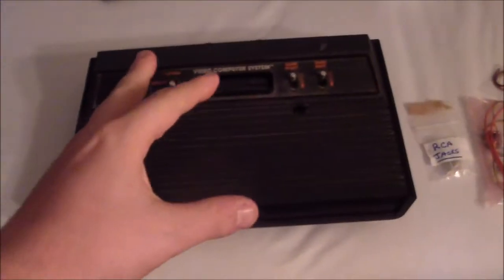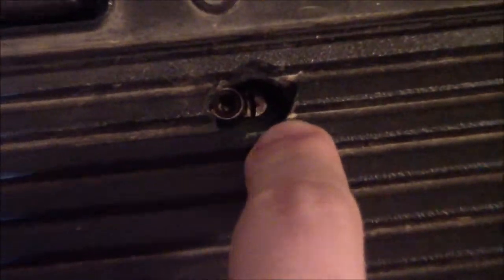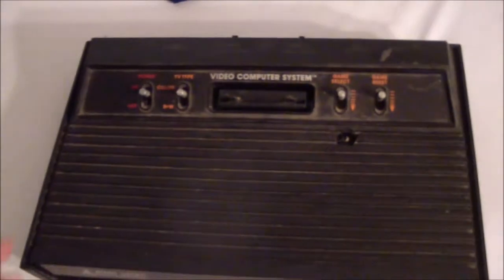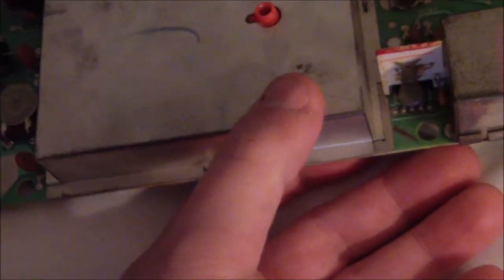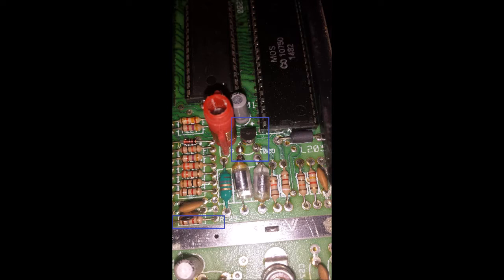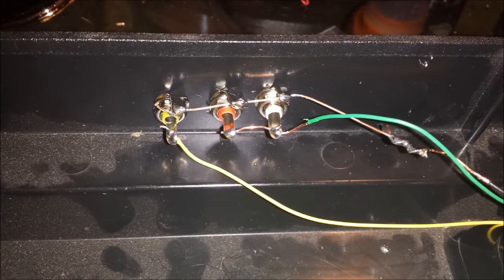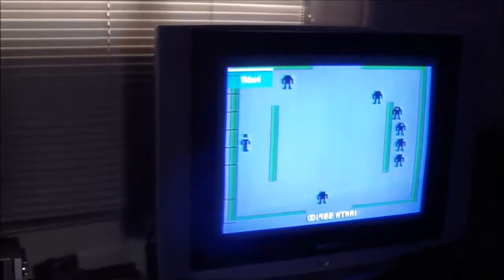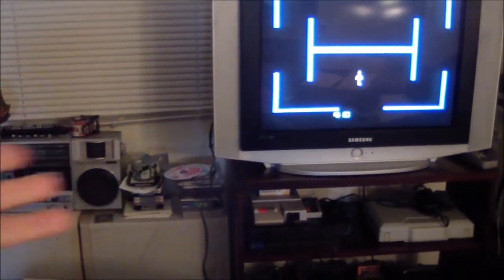Atari 2600 A/V and LED light mod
Trying out one of those cheap A/V mod kits for the Atari 2600.